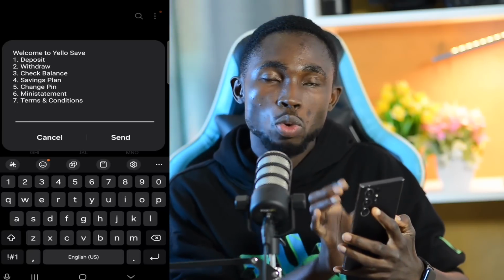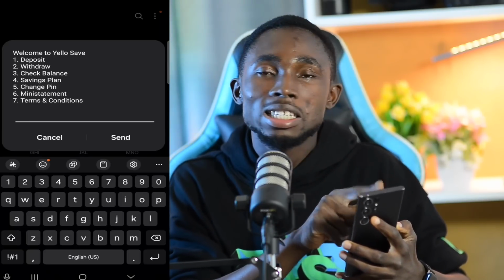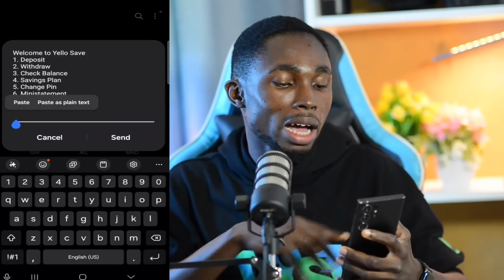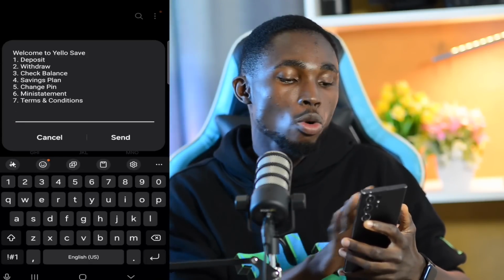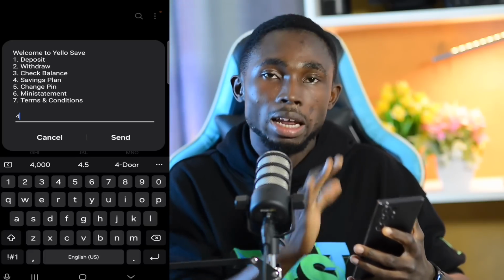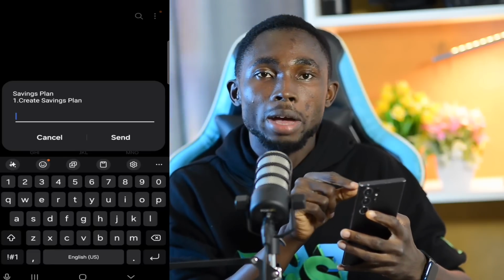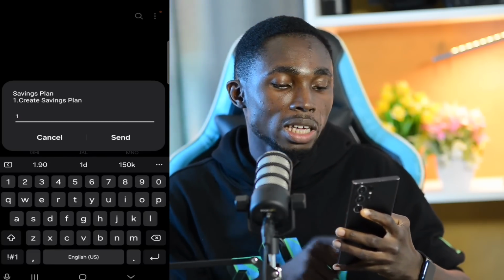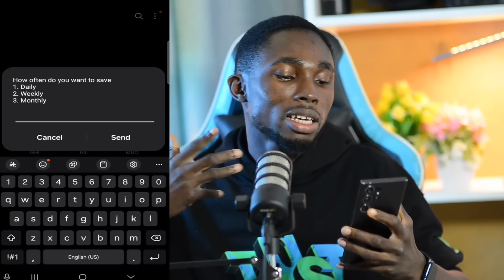Make Money with MTN Mobile Money - Yello Save 11% Interest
Want to earn high interest on your savings? MTN Mobile Money's Yello Save offers a whopping 11% interest rate! Learn how to easily save money, grow your wealth, and achieve financial freedom with this secure and convenient platform.